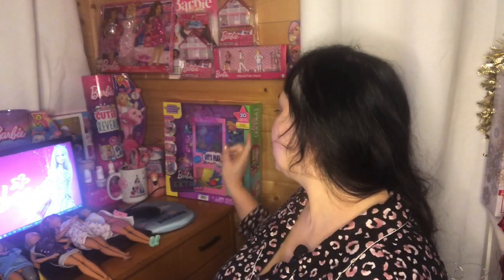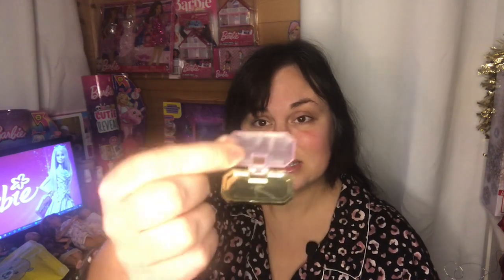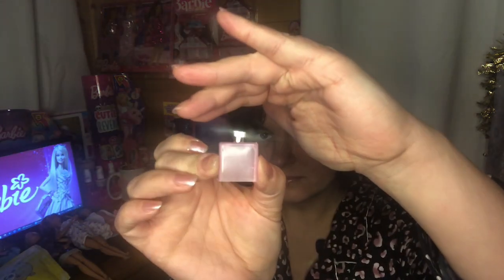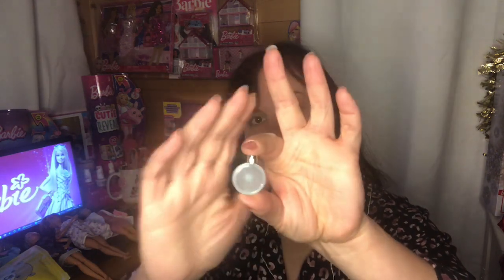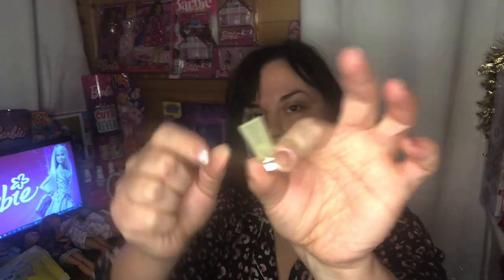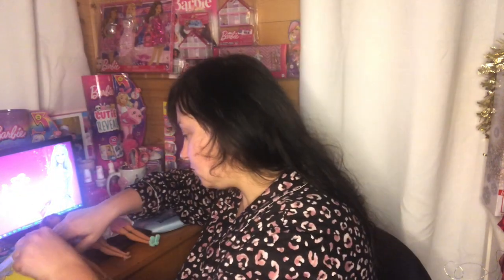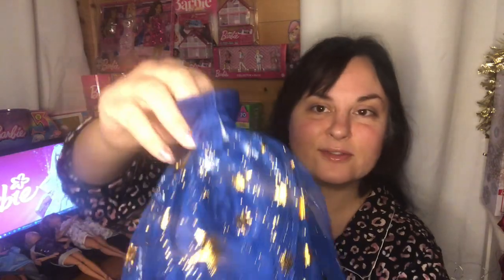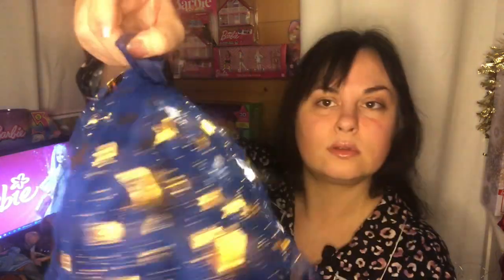Trying on Barwa Fashion from Amazon! Barbie Fashion Show